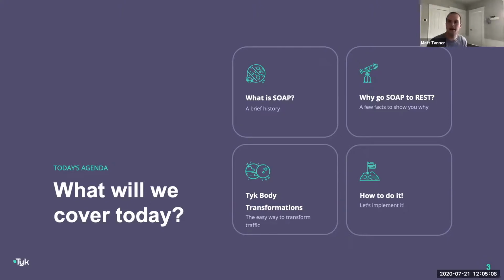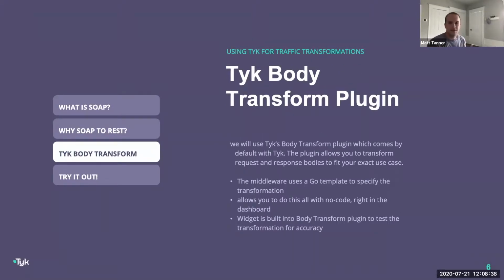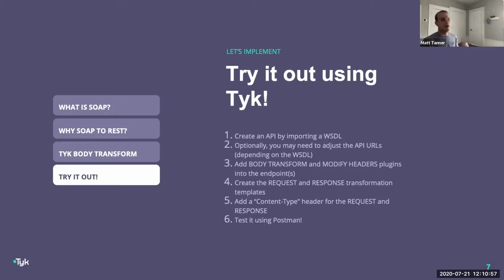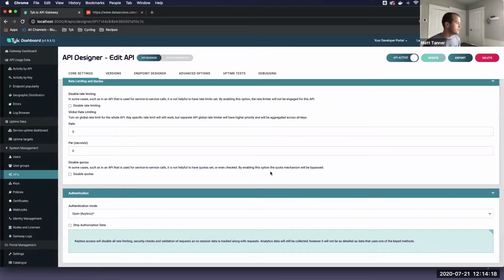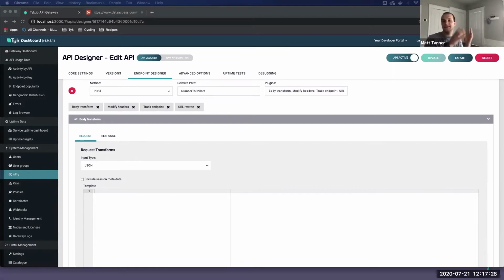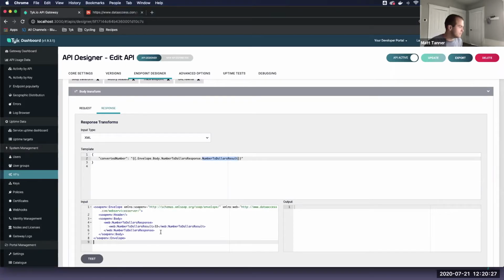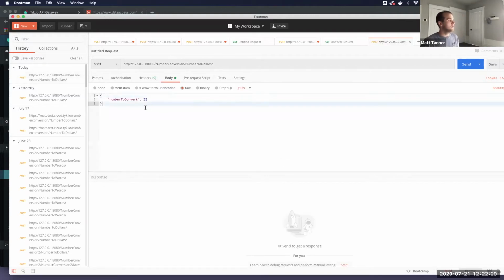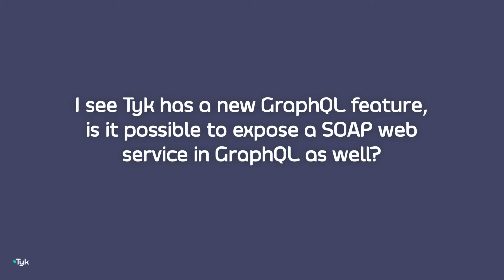No code legacy webinar